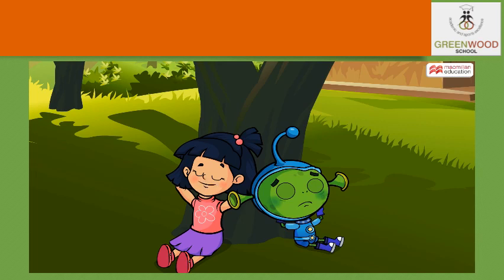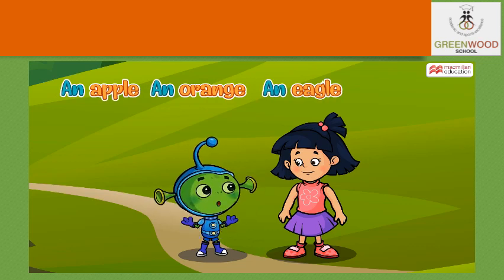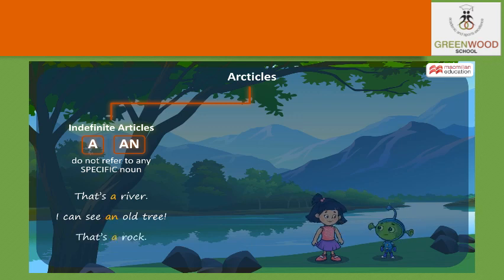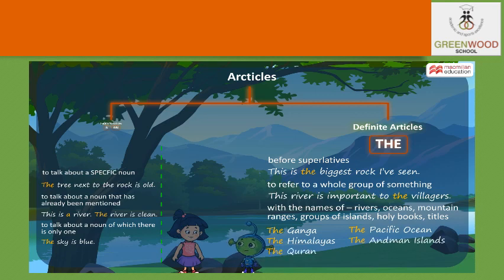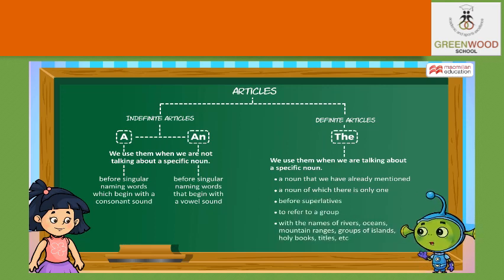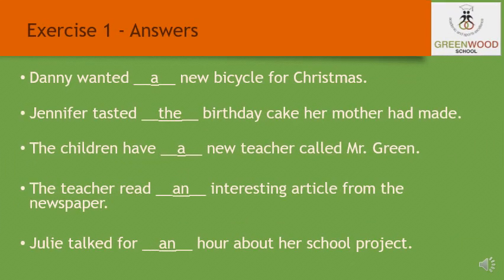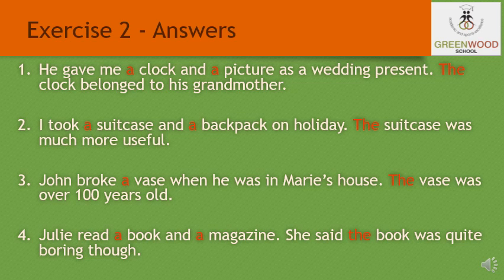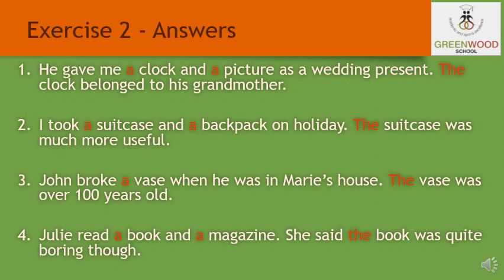Grade 5 - English (Chapter 4 - Articles)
English (Chapter 4 - Articles)